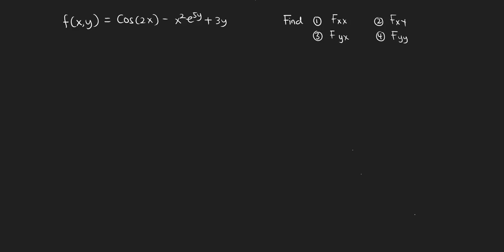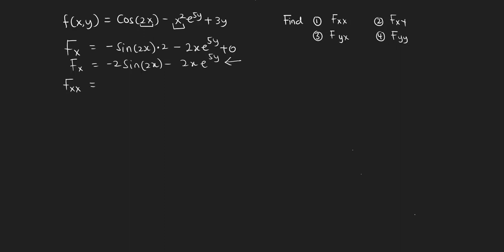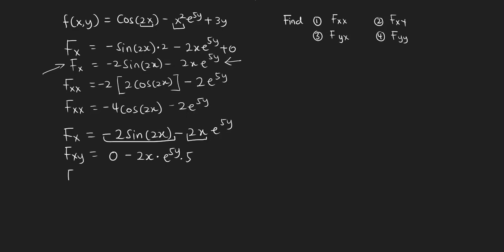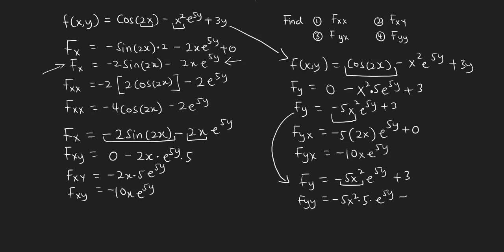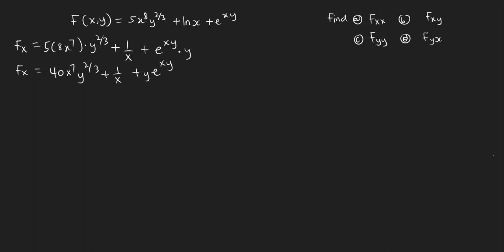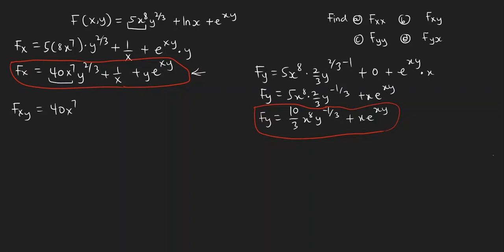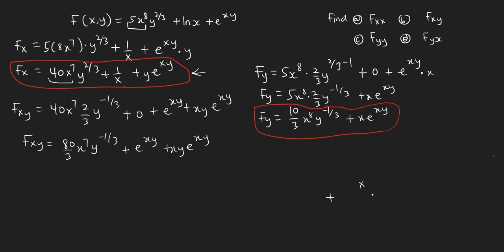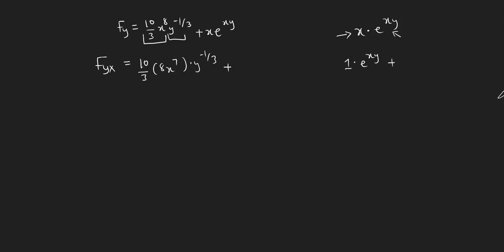Second order partial drivatives | CALC 3